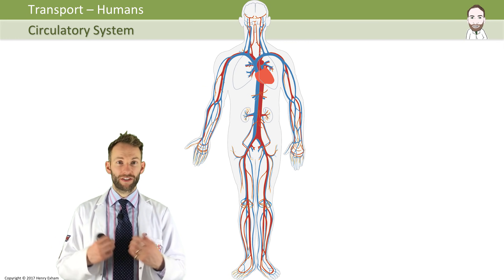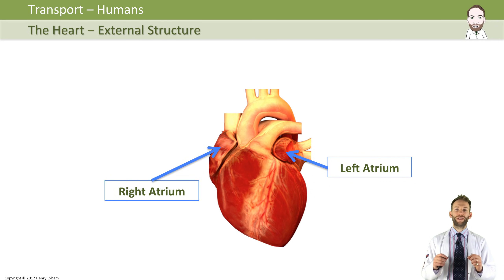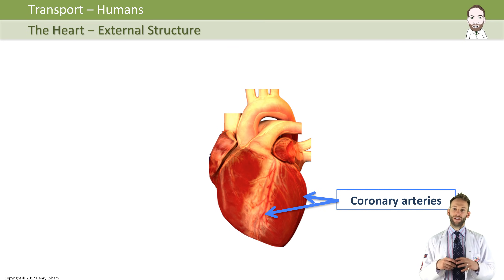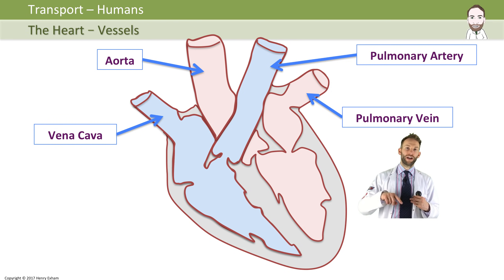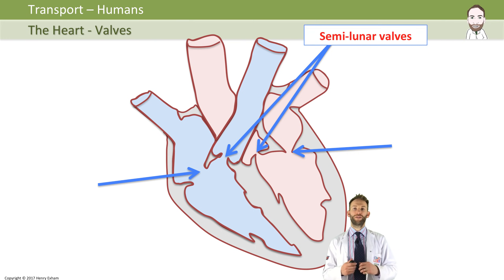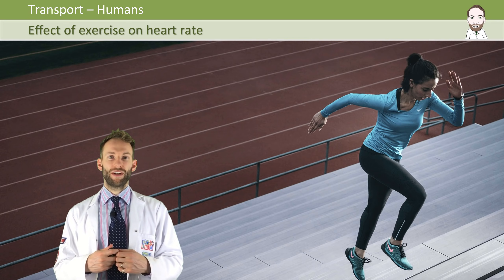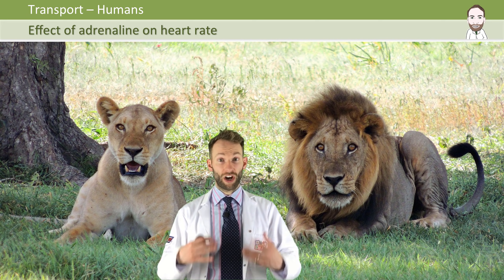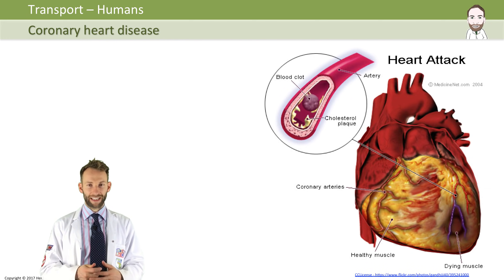The Heart - GCSE Biology (9-1)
2.65 Describe the structure of the heart and how it functions.

2.66 Explain how the heart rate changes during exercise and under the influence of adrenaline. 2.67 Understand how factors may
increase the risk of developing coronary heart disease.